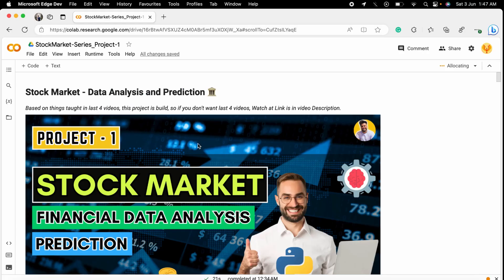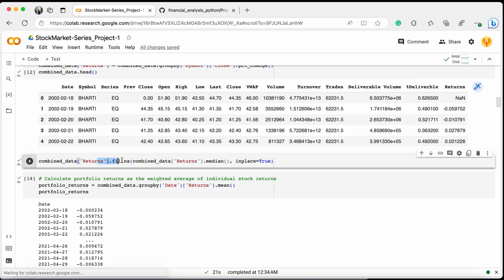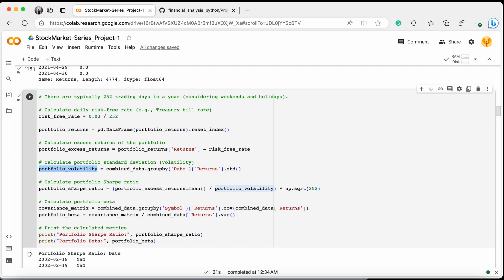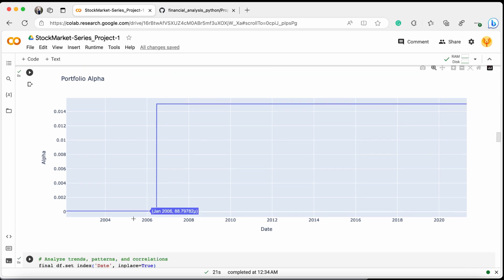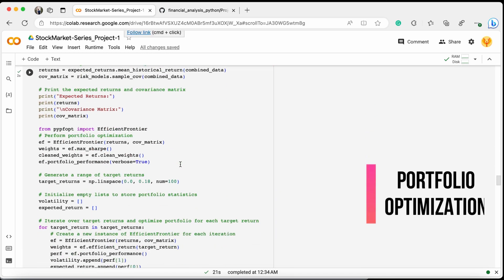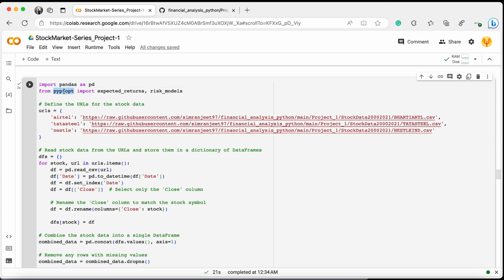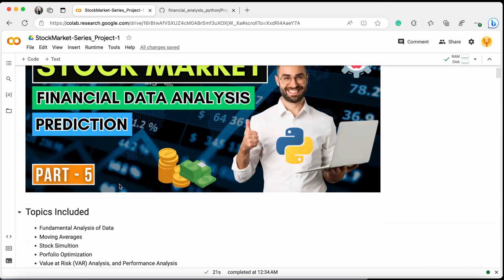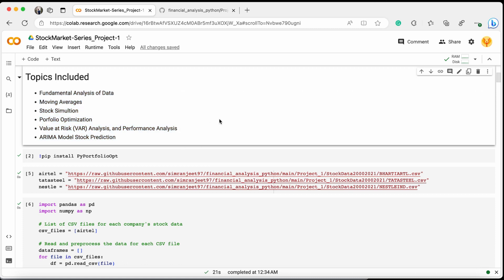Master Stock Market Analysis with Python: Learn Finance with Python and Machine Learning | Nifty 50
Welcome to the fifth video in our captivating Financial Data Analysis course! In this project on stock market analysis, we dive deep into the world of finance using the power of Python, numpy, and pandas. Join us as we explore advanced concepts tailored specifically for the finance domain. Discover the art of fundamental analysis, unlock the secrets of moving averages, simulate stock scenarios, optimize portfolios, analyze Value at Risk (VAR), and leverage the ARIMA model for accurate stock predictions. Get ready to unravel hidden patterns, make data-driven decisions, and excel in the exciting realm of stock market analysis.